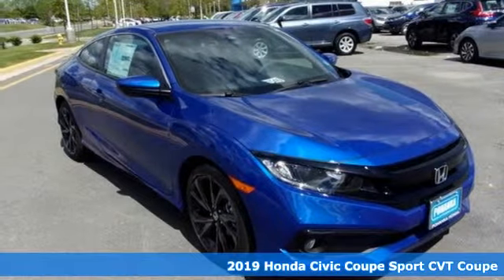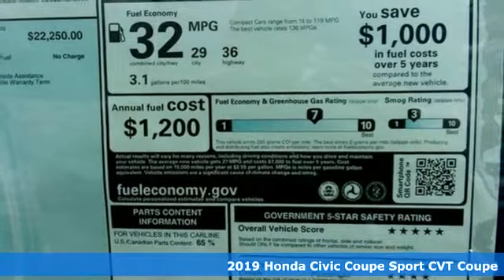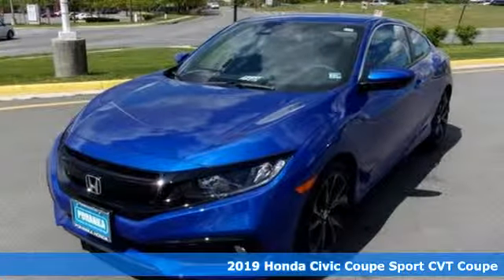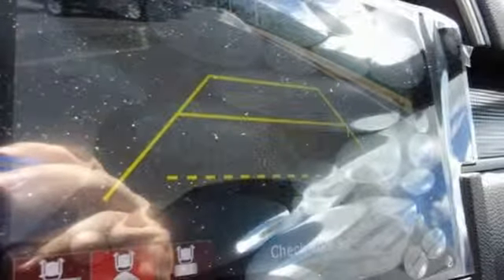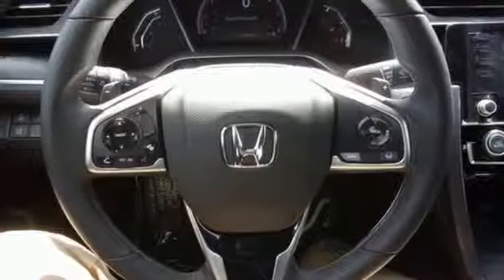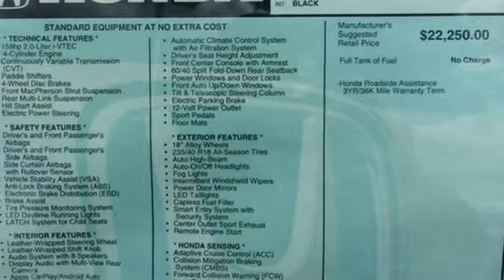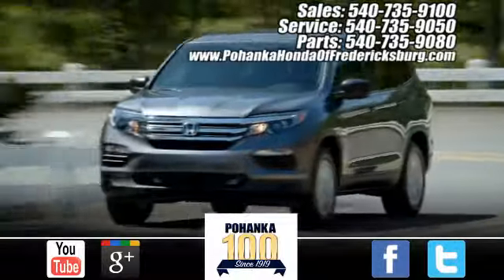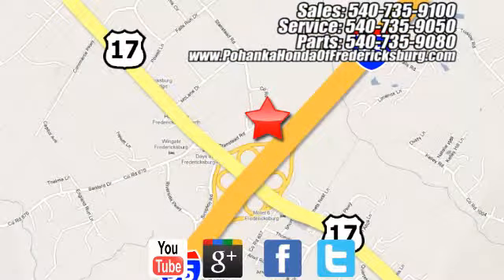New 2019 Honda Civic Fredericksburg VA Richmond, VA FKH304755 - SOLD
Year: 2019
Make: Honda
Model: Civic
Trim: Sport
Engine: 2.0L I4 DOHC 16V i-VTEC
Transmission: CVT
Color: Blue
Interior: black
Stock #: FKH304755
VIN: 2HGFC4B8XKH304755
Aegean Blue Metallic 2019 Honda Civic Sport FWD CVT 2.0L I4 DOHC 16V i-VTEC black Cloth.brbrRecent Arrival! 29/36 City/Highway MPGbrbrbrAll prices exclude taxes, title, license, and dealer processing fee of $799.00. Published price subject to change without notice to correct errors or omissions or in the event of inventory fluctuations. All features not on all vehicles. Vehicles shown are for illustration purposes only. MPG is based on 2017 EPA mileage ratings. Use for comparison purposes only. Your mileage will vary depending on driving conditions, how you drive and maintain your vehicle, battery-pack (hybrid only) and other factors.

Address:
60 South Gateway Drive